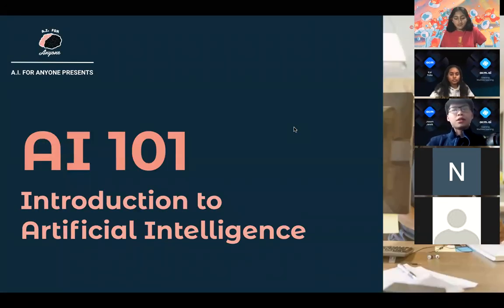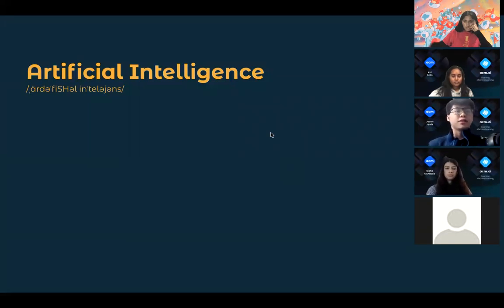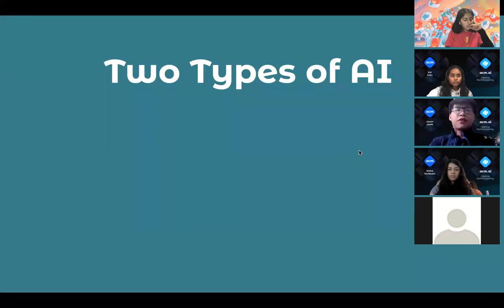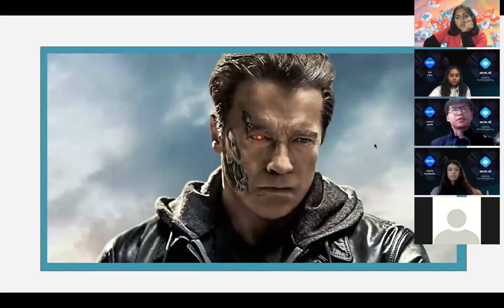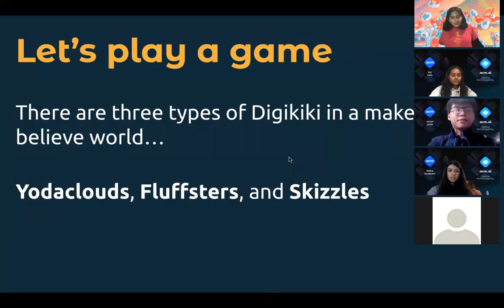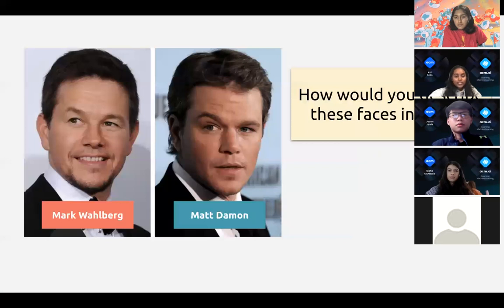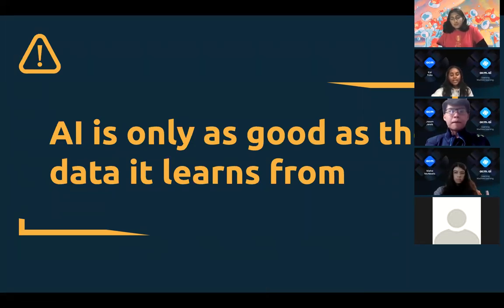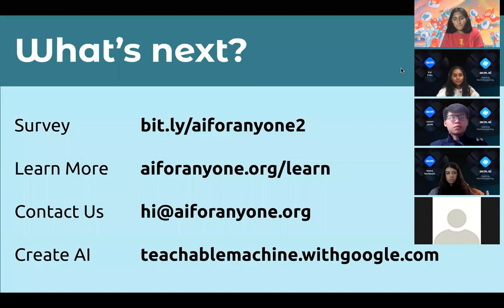ACM AI | Demystifying AI (Part 1) - AI 101 by AI for Anyone